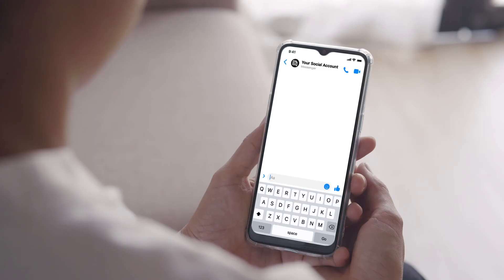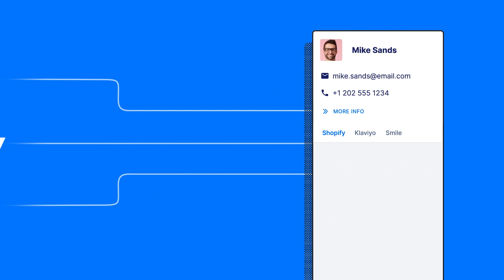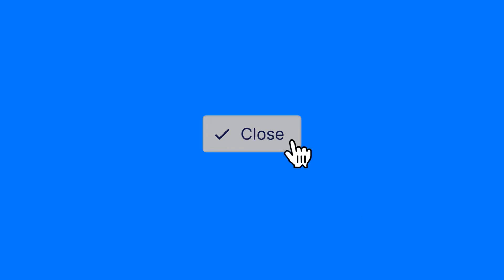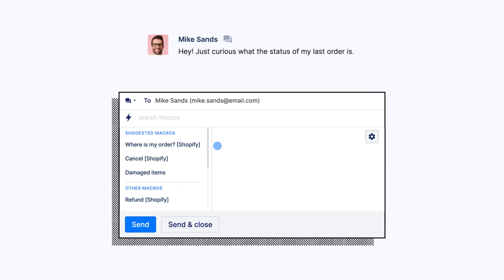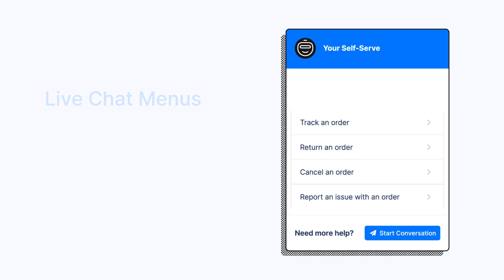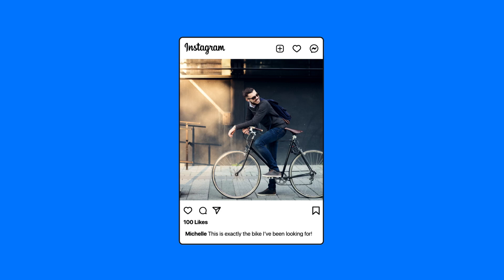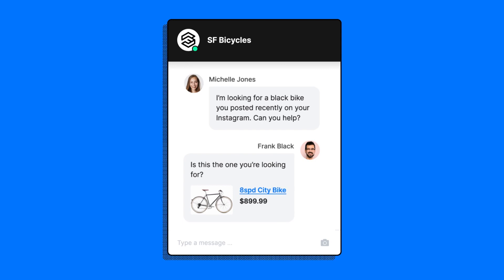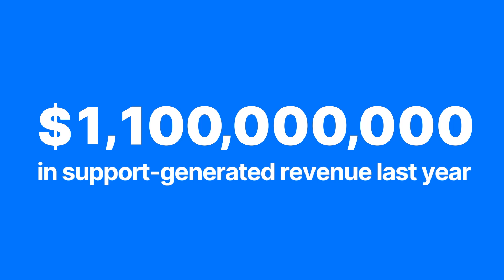👋 Meet Gorgias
The customer service platform designed for ecommerce and built for your entire stack.

With rising acquisition costs, you need to build a brand that keeps customers around. A strong
customer experience is the heart of that effort, but it requires a single source of truth for your
support process.

0:19 - Unify your customer experience
1:10 - Apply personalization at scale
1:59 - Use automation to deflect repetitive requests
2:38 - Empower agents to drive revenue
3:13 - Visualize your results and key metrics

Merchants used Gorgias to generate $1.1 billion in support-driven revenue in 2021.

Ready to join these 9,000+ online stores relying on Gorgias to upgrade their customer experience?
Try it out for free, today, to experience the difference of customer support designed for ecommerce: